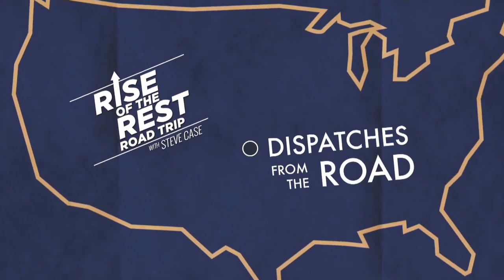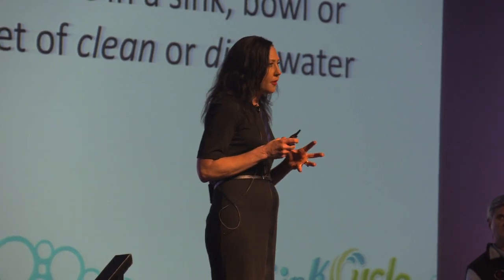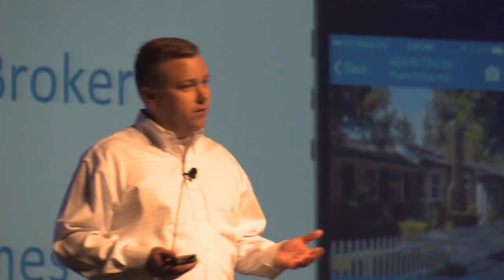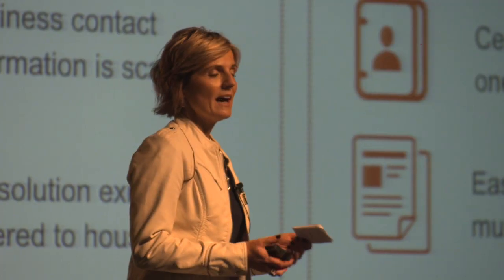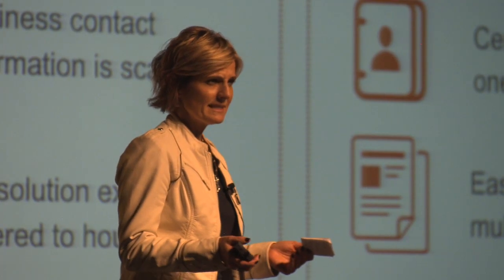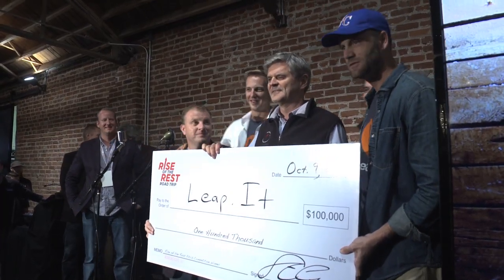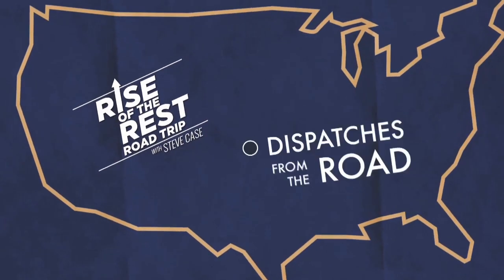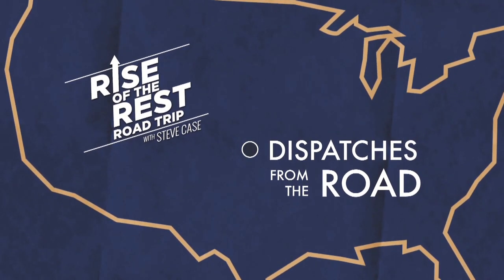Rise of the Rest Road Trip: Kansas City Pitch Competition.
See the participants and winner of the Rise of the Rest pitch competition in Kansas City.